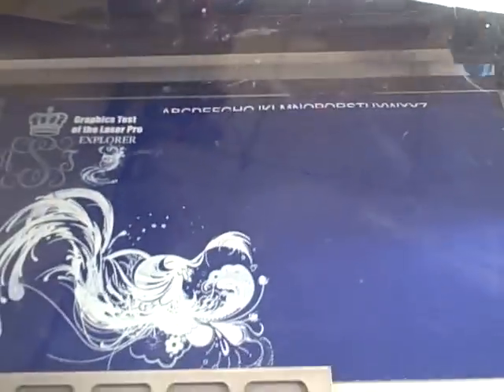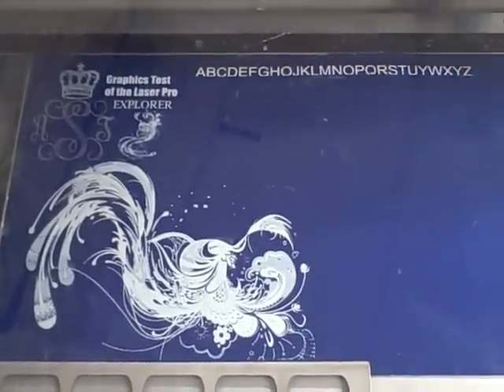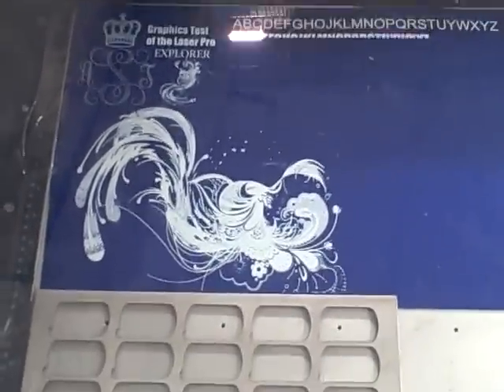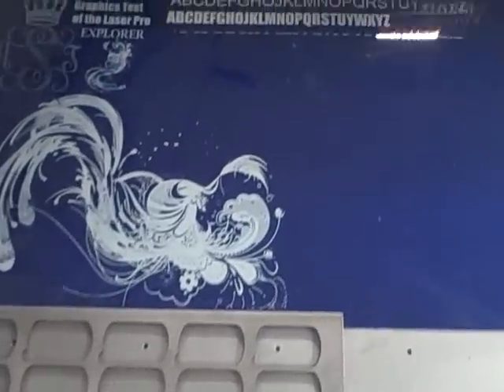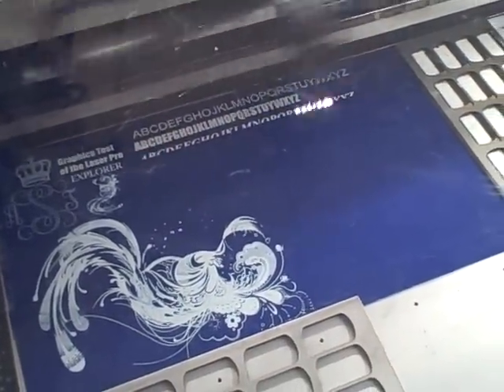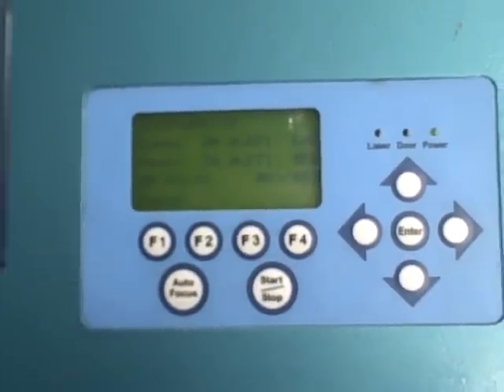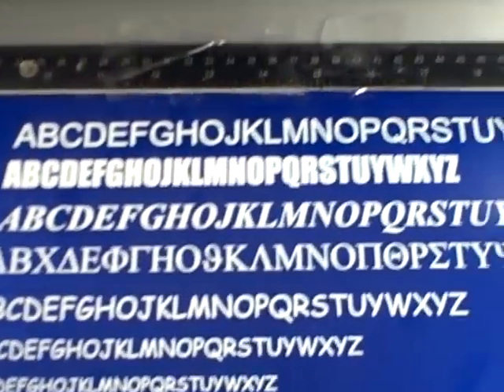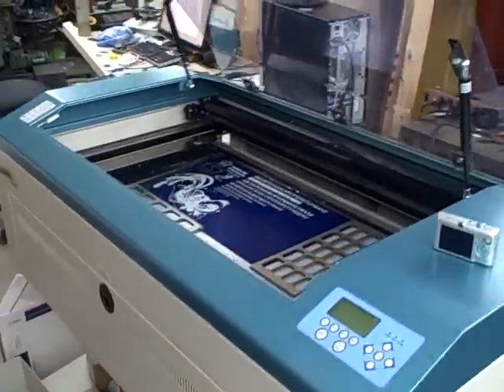Laserpro 50 watt C02Laser engraving mcahine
Laser engraving Anodized aluminum ,  testing the quality and speed of a 2002 Explorer model engraver. 80% speed 600 DPI (dots per inch), Fantastic quality and definition.